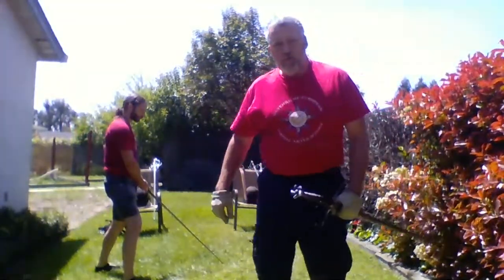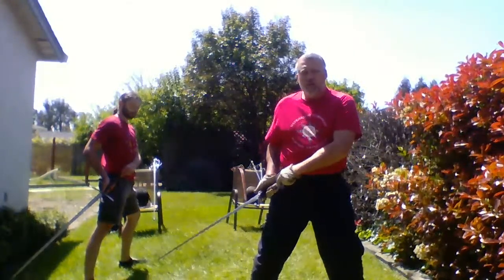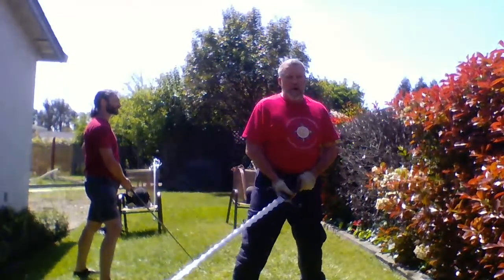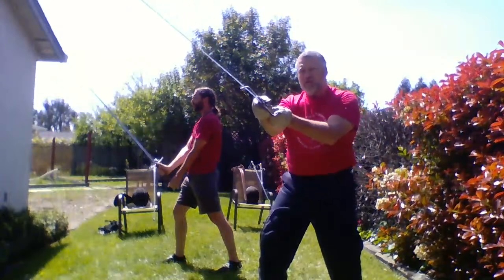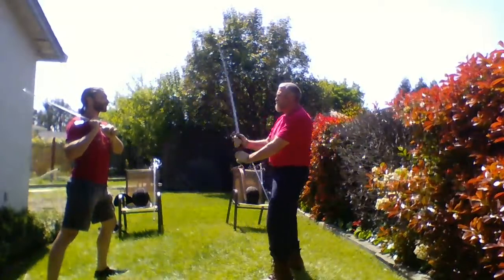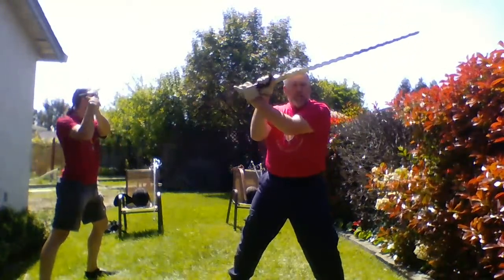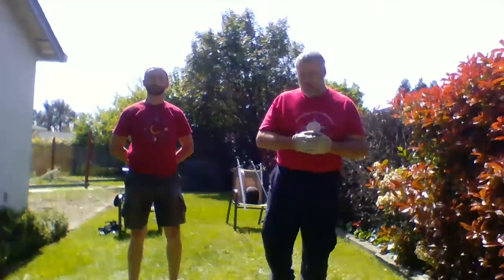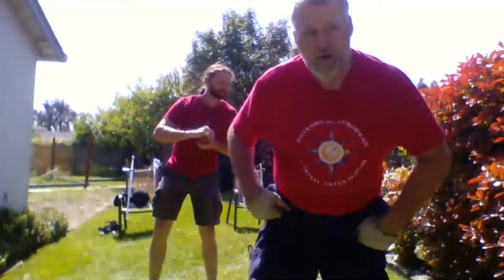4.21.20 Pandemic Livestream class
In this class we are learning the guards that we use at DEMAS. These are guards that are based on the guards used in Fior de Battaglia, the Flower of Battle, from 1409.
The guards that we use at the school are very close to the guards that are in the manuscript, however there are some differences.

We are going to look at the 13 guards that we use at the school, we learn about the unarmed guards in the manuscript and we learn a short action.

The action we learn is if someone grabs us by the shirt and is threatening us with a punch, a weapon or just trying to intimidate.